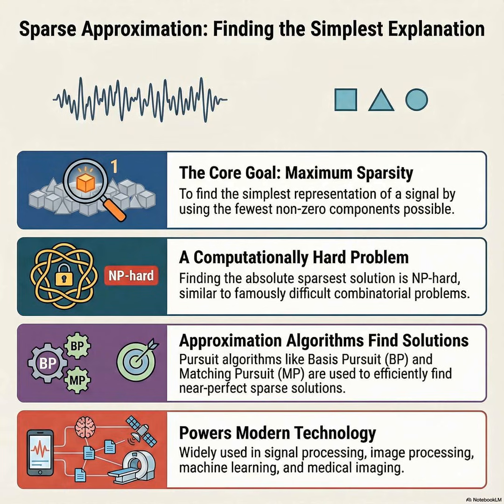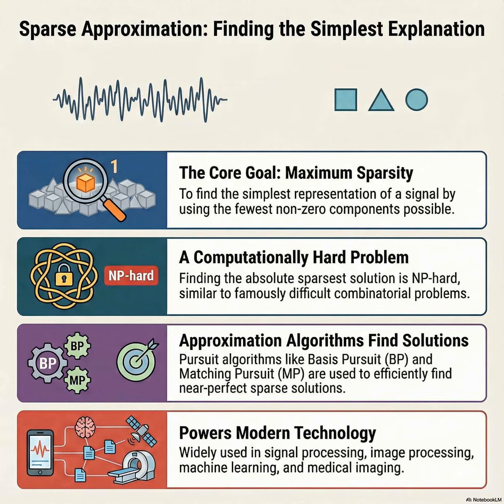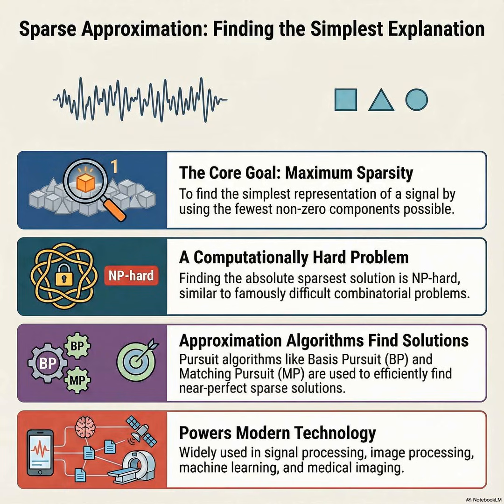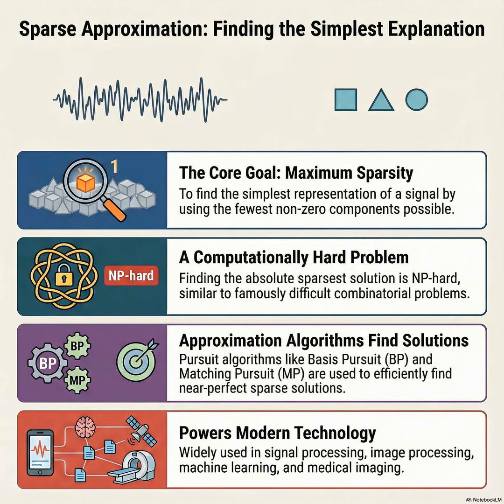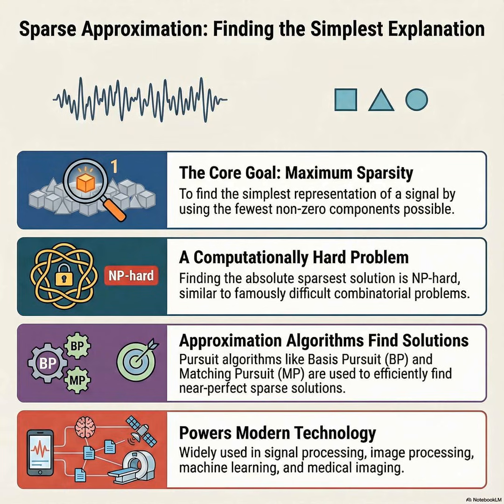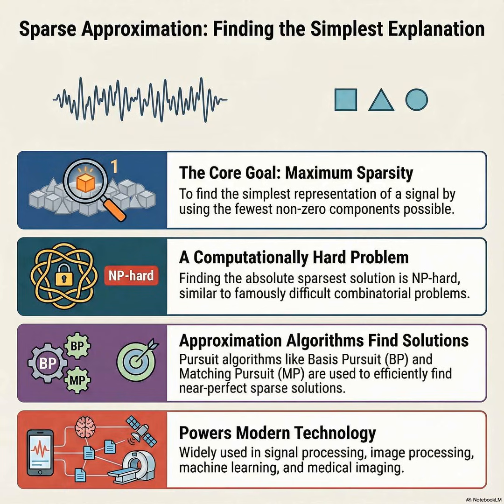Tiny Atoms, Big Data: The Sparse Representation Revolution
In this deep dive, we unpack sparse representation theory. Learn how a complex signal can be expressed with only a handful of dictionary atoms, why exact sparsity is NP-hard, and how convex relaxation (basis pursuit) and greedy methods (orthogonal matching pursuit) yield fast, provable solutions. We explore structured and collaborative sparsity, real-world impacts like faster MRI scans, and the growing link between sparse models and deep learning—showing how intelligent simplification drives clearer insights and smarter AI.